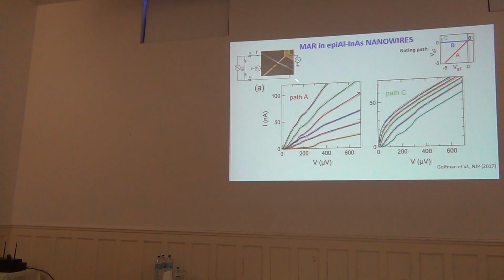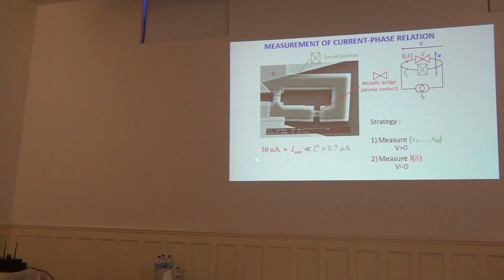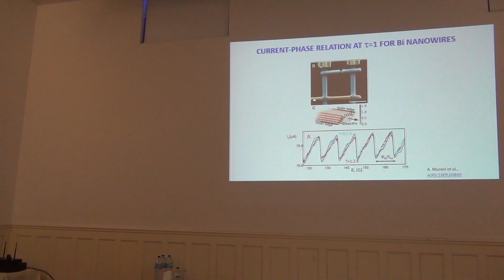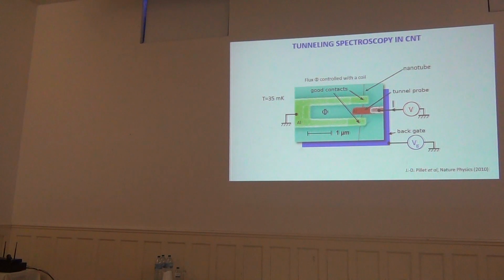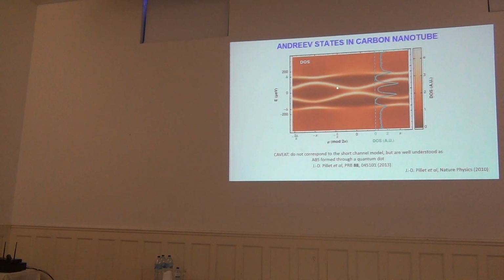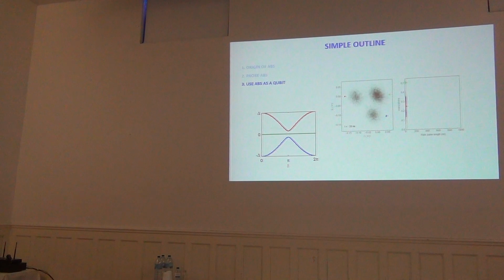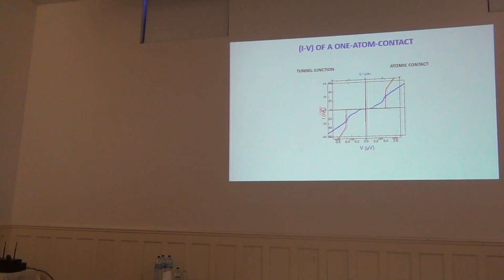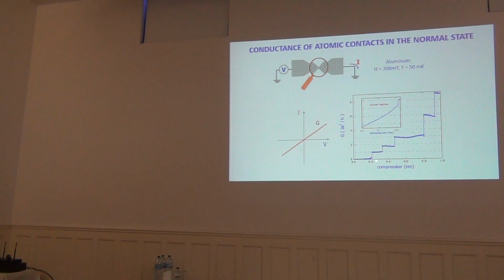Mesoscopic Superconductivity - Leandro Tosi (Part 2)